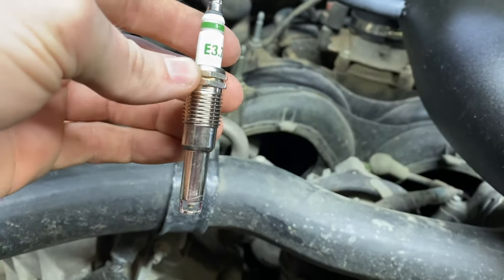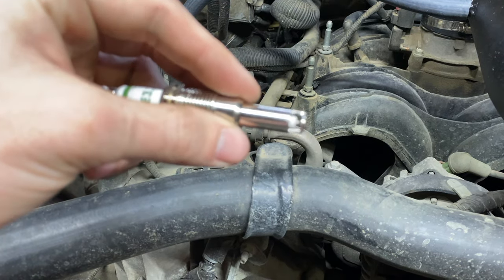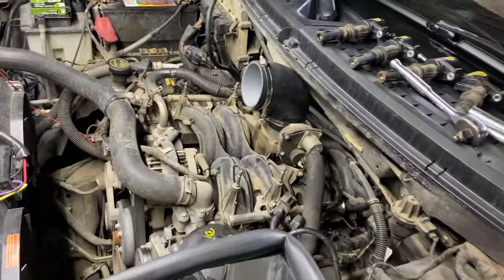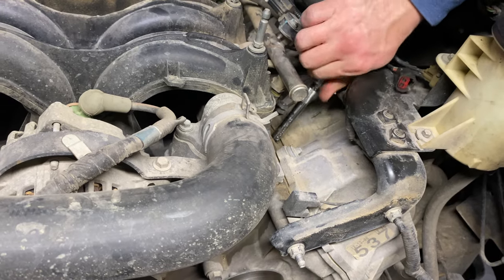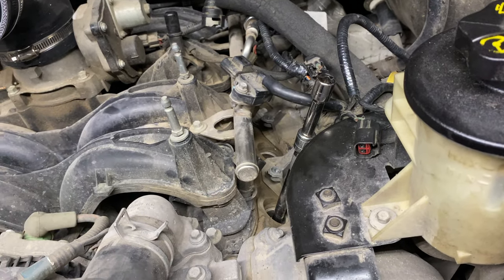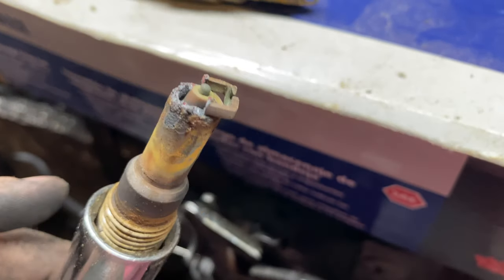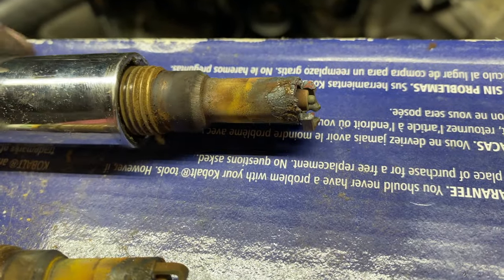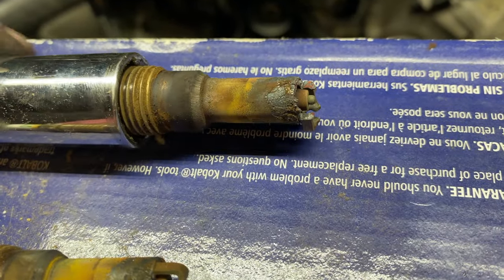This made a HUGE DIFFERENCE IN MY F-150!!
In this video Dustin and I change the spark plugs in my 2007 F-150!!